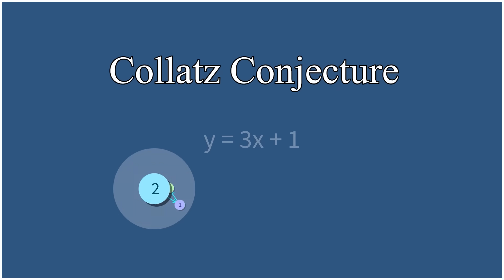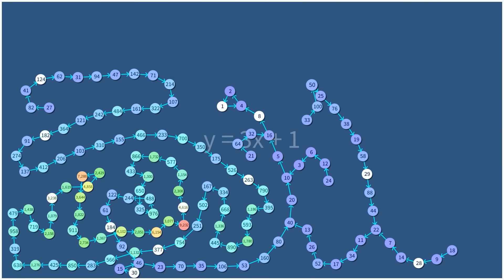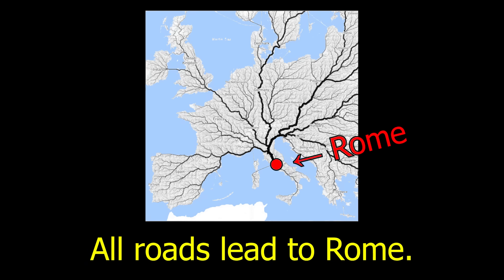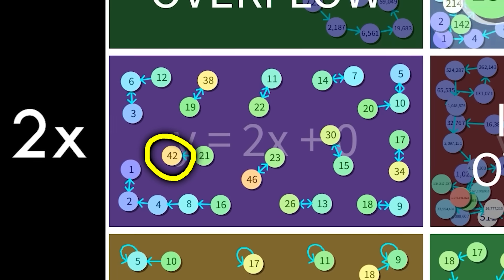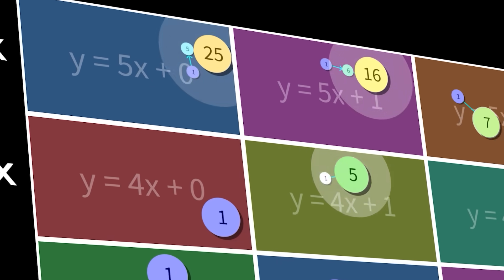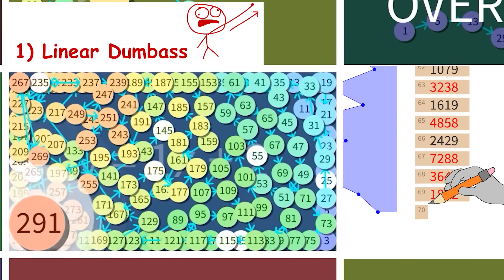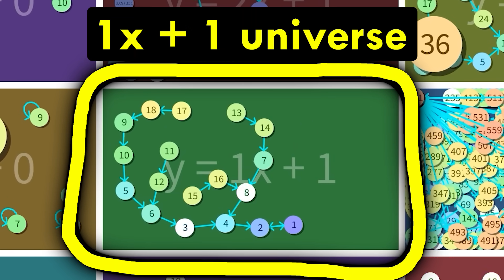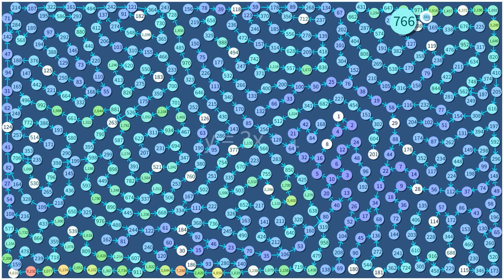The Collatz Multiverse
Louis Dittmar made a website that lets you play with Collatz rulesets in browser, check it out here!

MUSIC
"Oceans of Time" by melodysheep